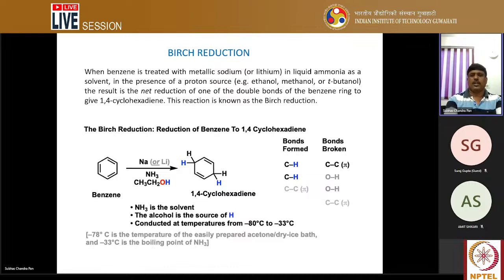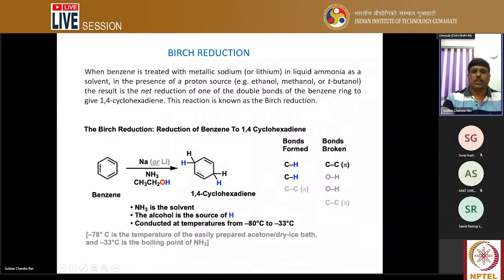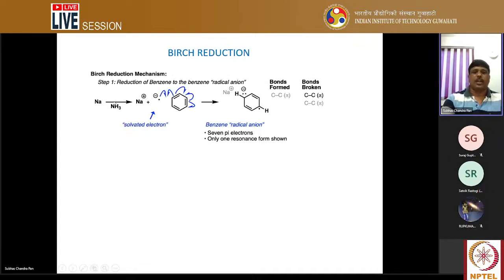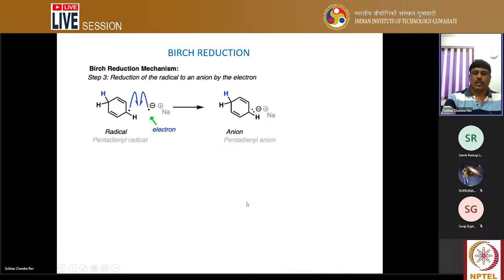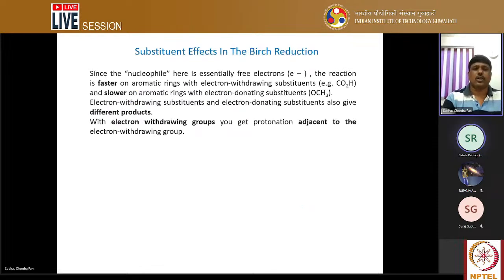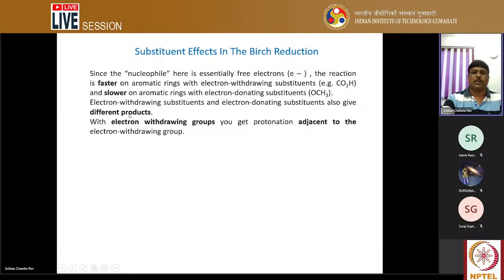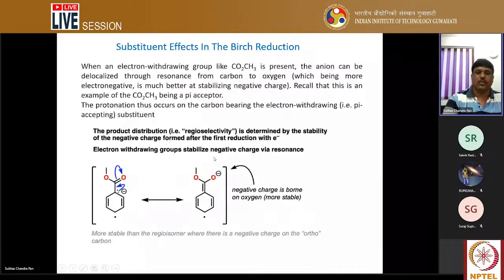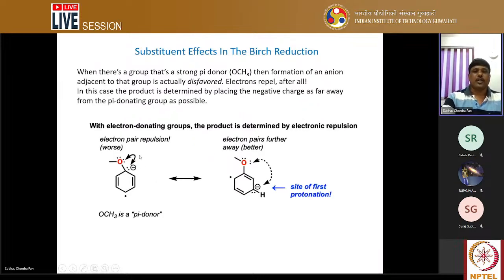Reagents in Organic Synthesis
Prof. Subhas Chandra Pan
Department of Chemistry
IIT Guwahati